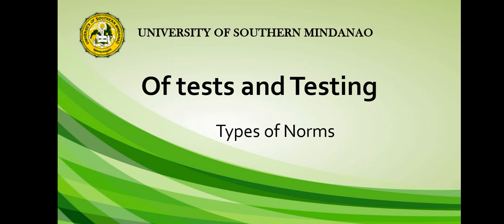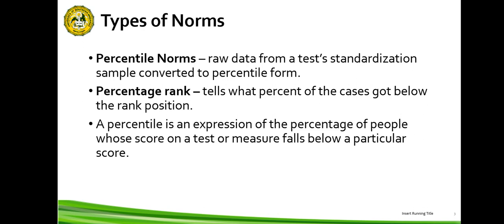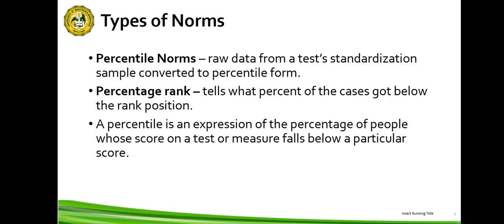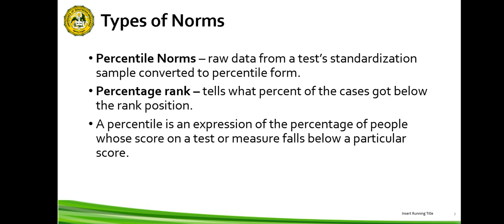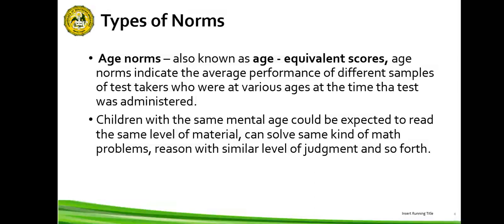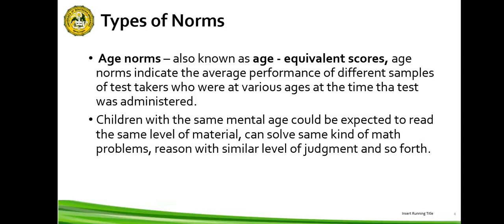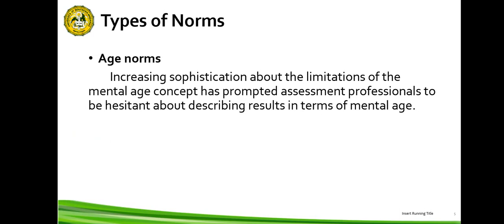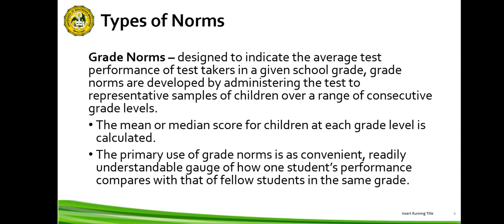CHAPTER 4 TOPIC3 REPORTER 6